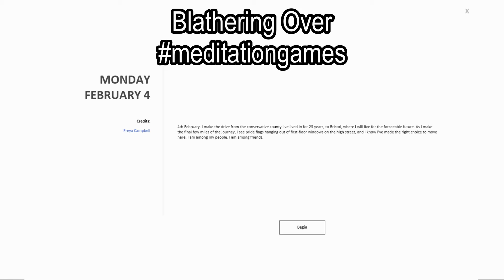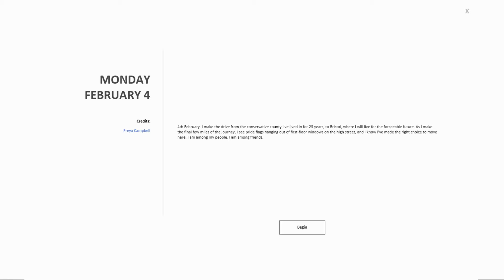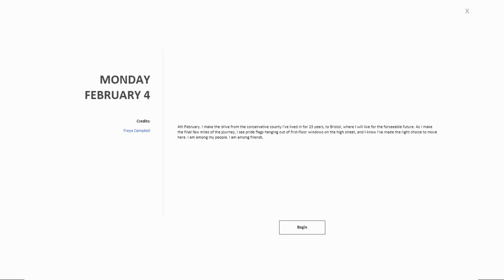Blathering Over meditationgames 2019-02-04 by Freya Campbell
Let's get our move on in today's Meditation by Freya Campbell